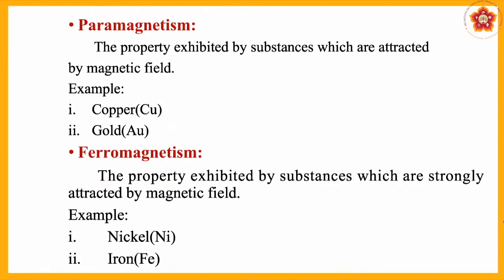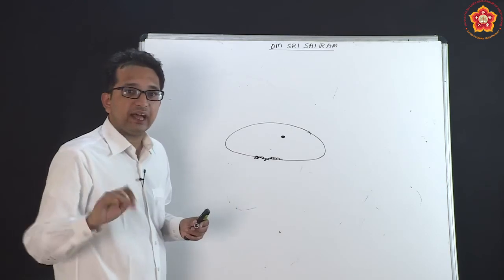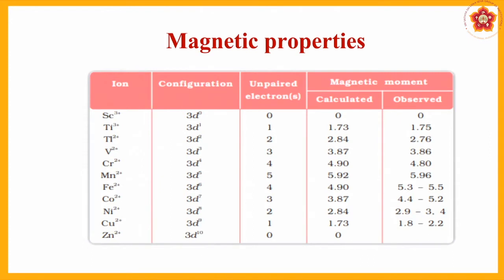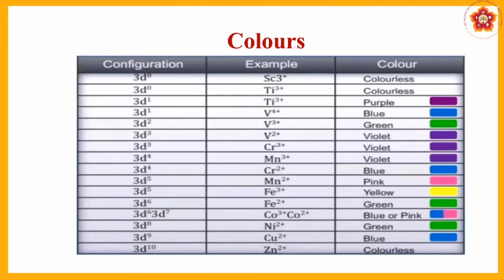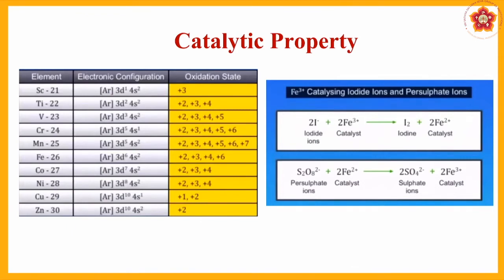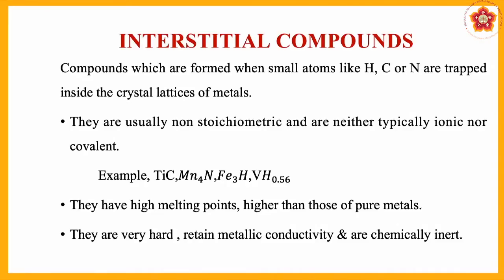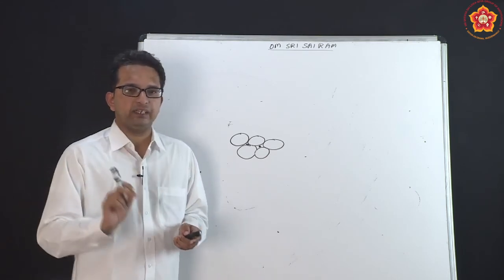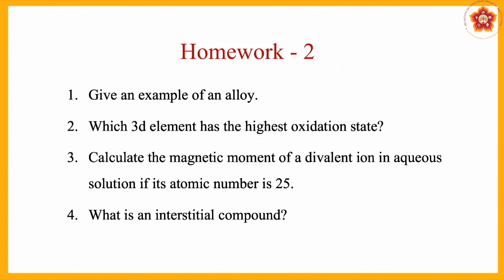II PUC|Science|Chemistry|d & f Block Elements|Sri Sai Prasad|Part 5 of 9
Lesson ID: 330
Grade: II PUC
Stream: Science
Subject: Chemistry
Chapter Name: d & f - Block Elements
Topic Name: Magnetic Properties, Catalytic Properties & Various formation
Part 5 of 9

Contents of this video:
00:00 - Introduction about our Institution
00:25 - Commencement of Lesson
00:58 - Magnetic Properties
08:37 - Formation of Coloured ions
12:25 - Catalytic Property
16:45 - Interstitial Compounds
18:24 - Alloy
21:34 - Interstitial Compounds V/s Alloy
22:15 - Assignment Questions